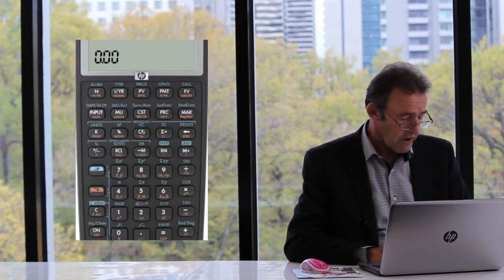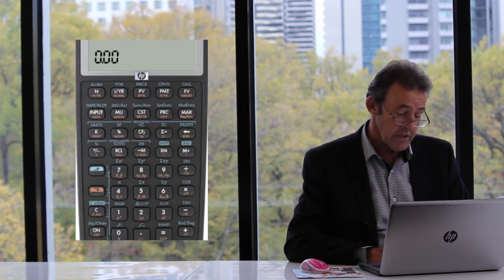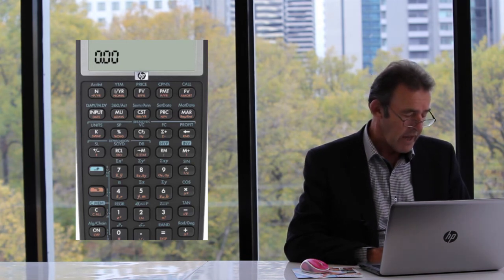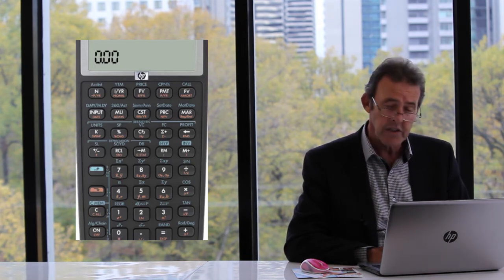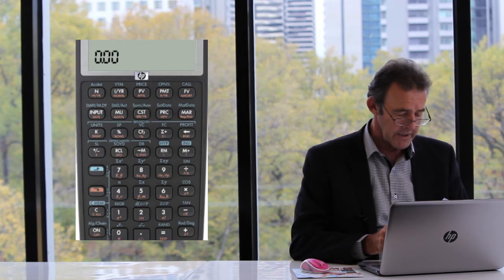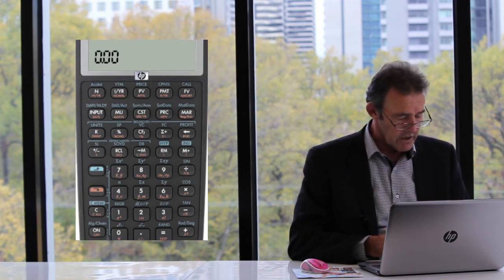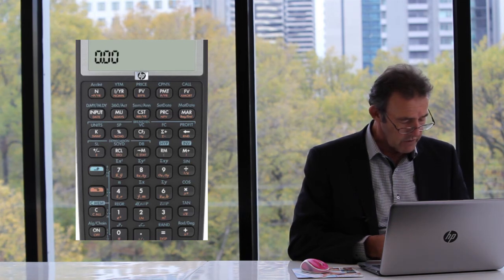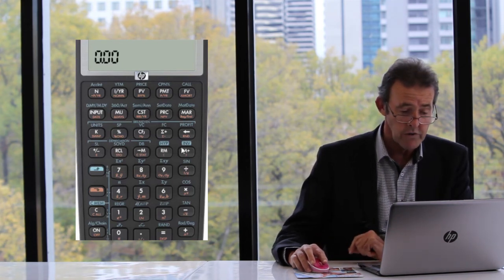Skill Solutions - hp10bII Financial Calculator Tutorial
Mark Ryan from Skill Solutions shows you through the hp10bII Financial Calculator